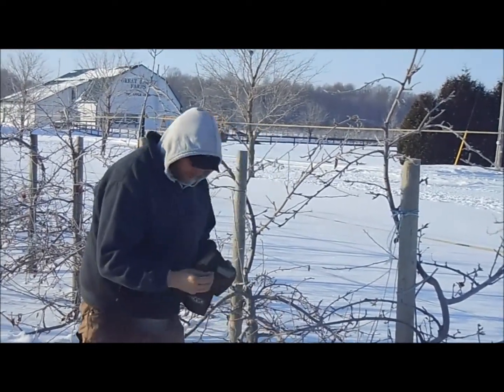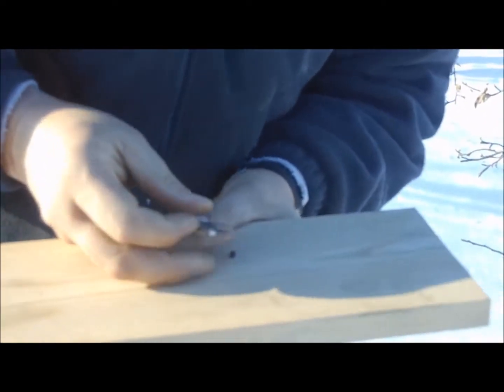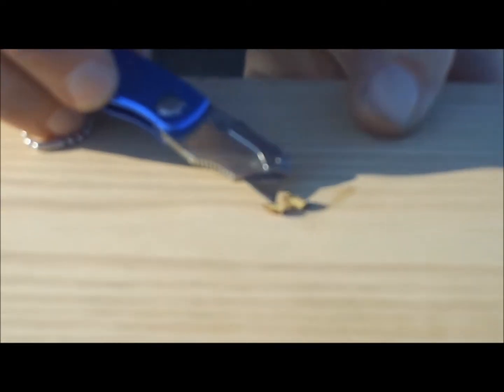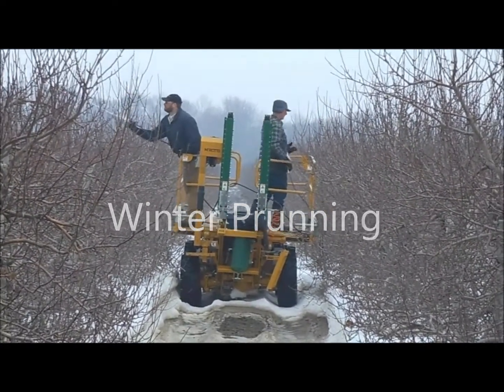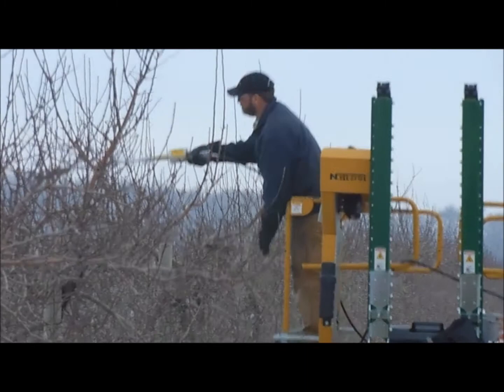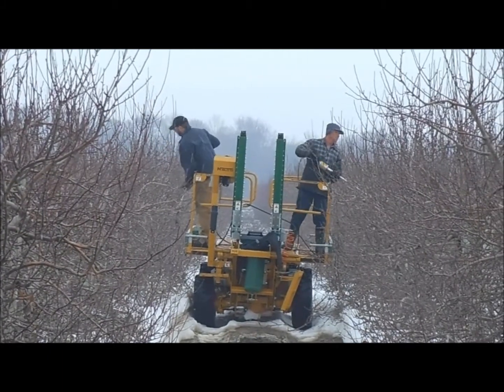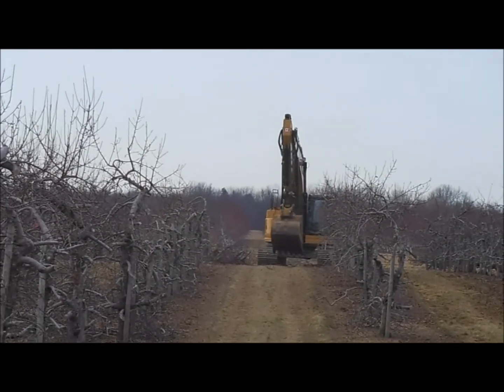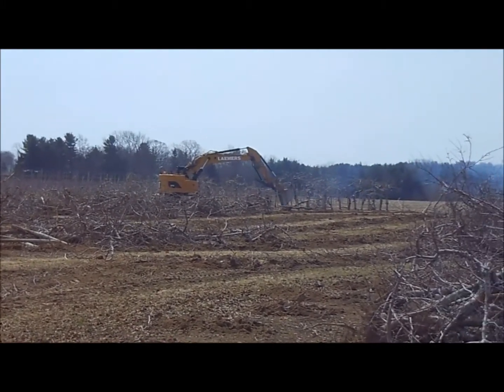Life of an Apple - Great Lakes Farm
Follow the life of an apple from winter to harvest at Great Lakes Farm!